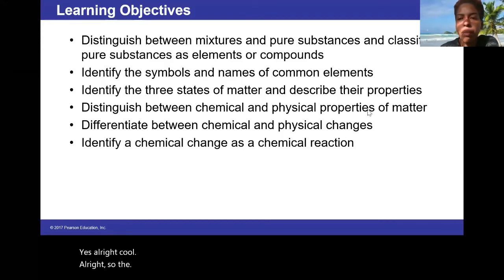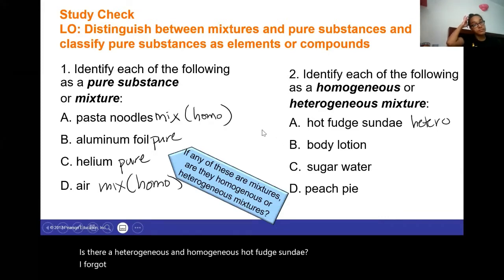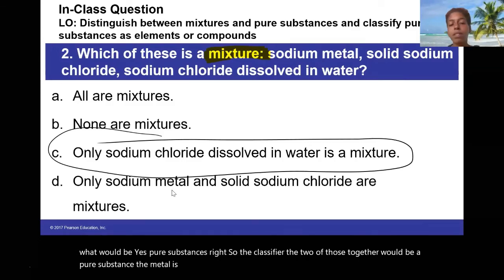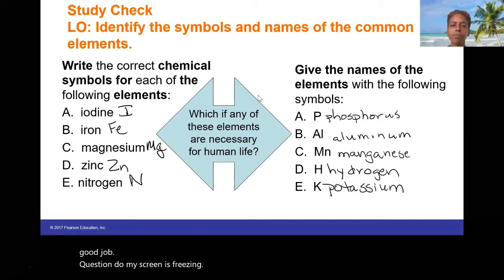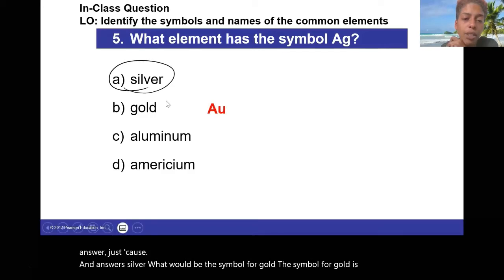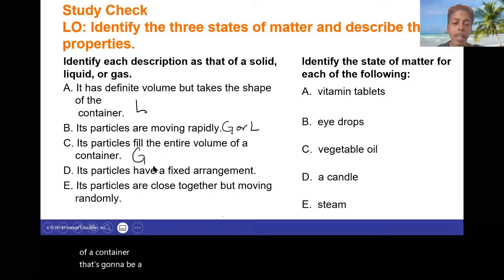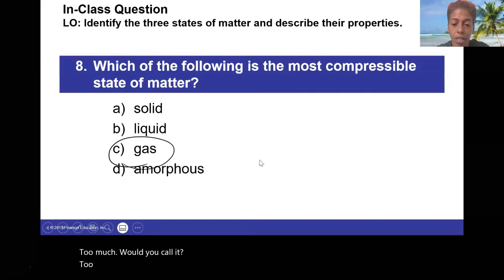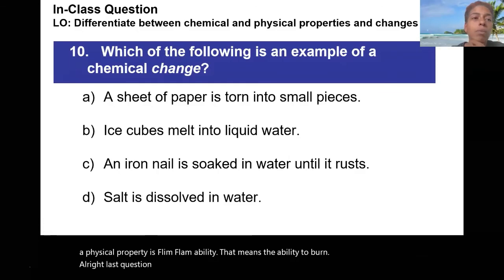Th Sept 17 Live Practice Session